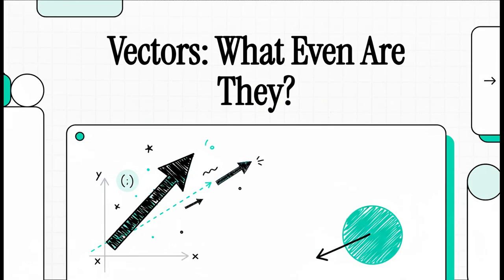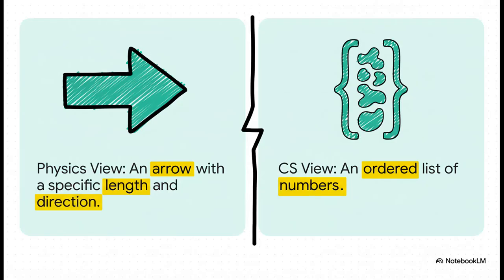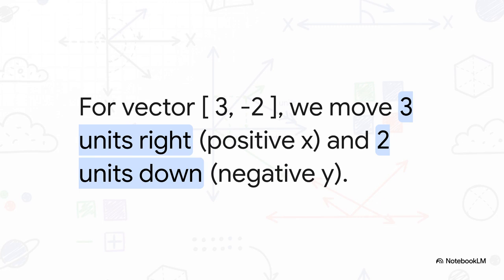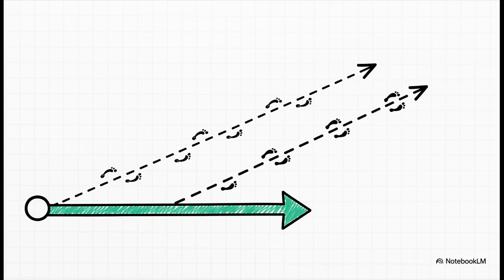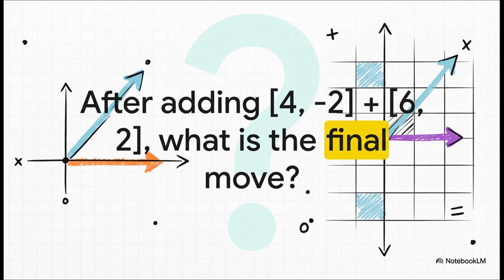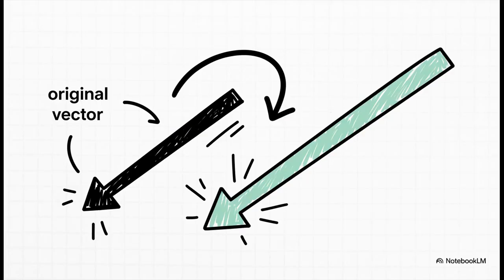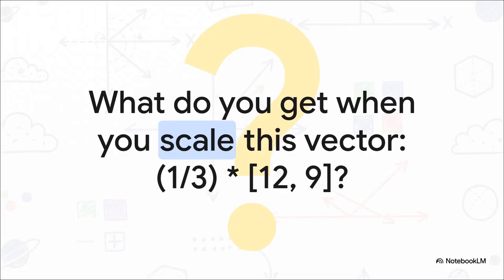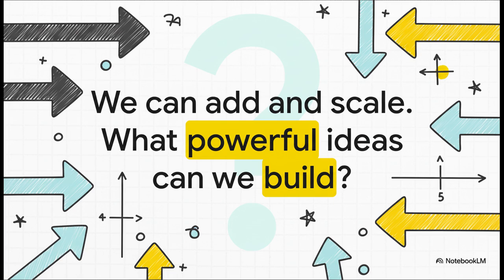Vectors: What Even Are They? (AI-Generated by NotebookLM | Inspired by 3Blue1Brown)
About this video:
This video, “Vectors: What Even Are They?”, was generated using Google’s NotebookLM as an experiment in AI-assisted learning content creation.

The source material for this summary and explanation is the first video from 3Blue1Brown’s "Essence of Linear Algebra" series, which beautifully introduces the concept of vectors.

🎓 Original Source:
Essence of Linear Algebra, Chapter 1 – Vectors (by 3Blue1Brown)

🙏 All credit for the original visuals, ideas, and explanations goes to 3Blue1Brown (Grant Sanderson).
This AI-generated video is meant purely for educational and experimental purposes — to explore how AI tools like NotebookLM can summarize and represent mathematical ideas.

You might find some errors in this since it is purely ai generated so just bear with me.